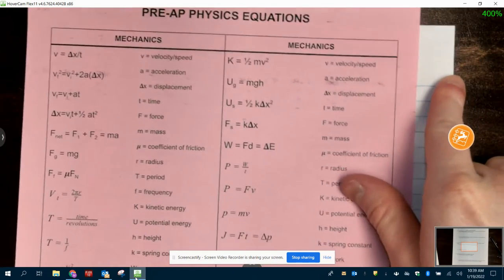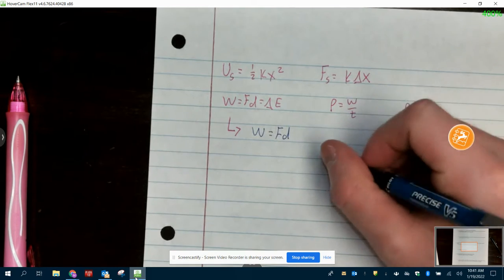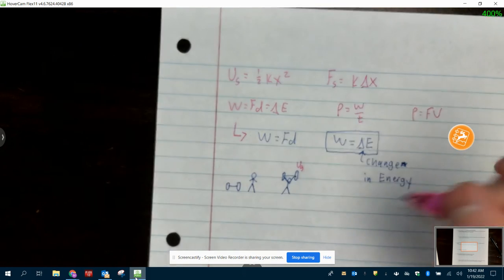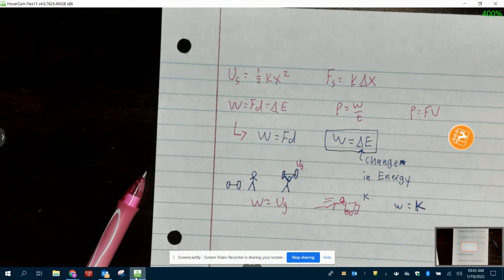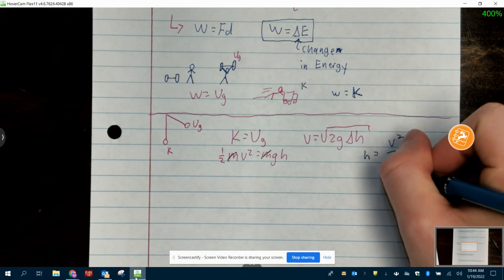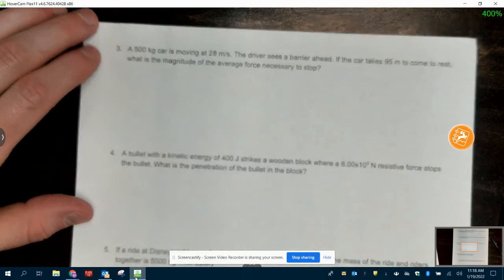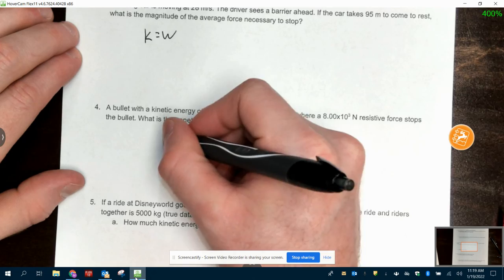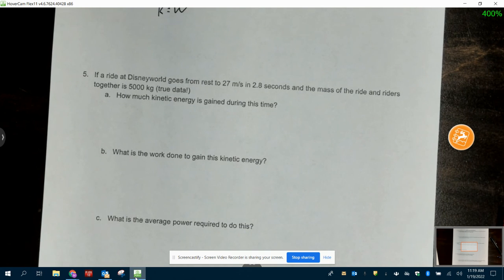1/19 PAP Hooke's Law, Thermal, Work, and Power Notes